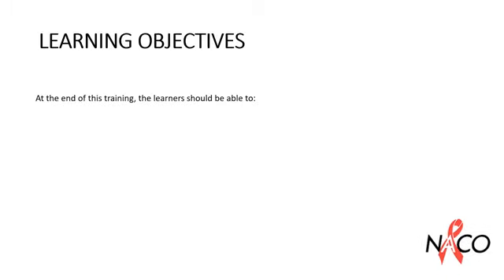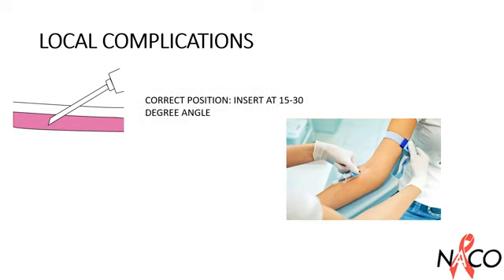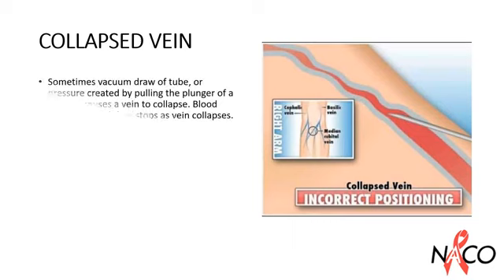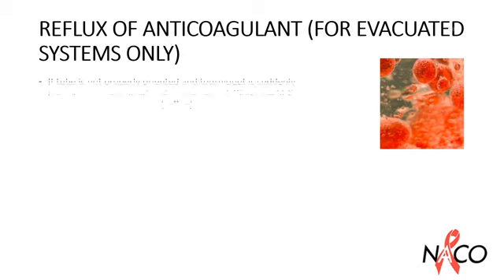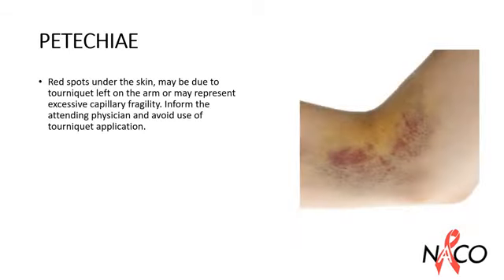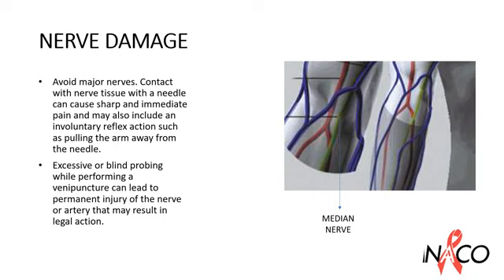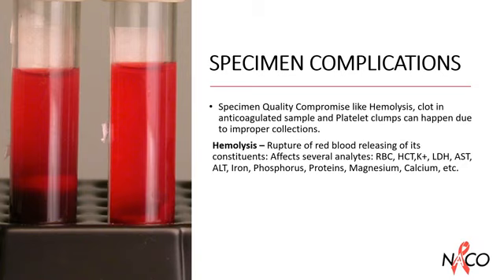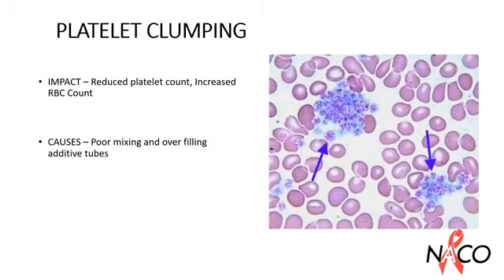simple collection: complications of venipuncture: clinical pathology